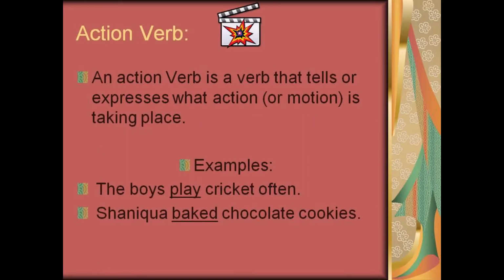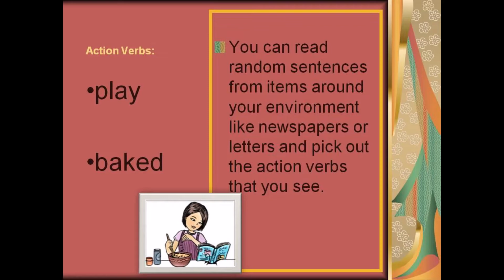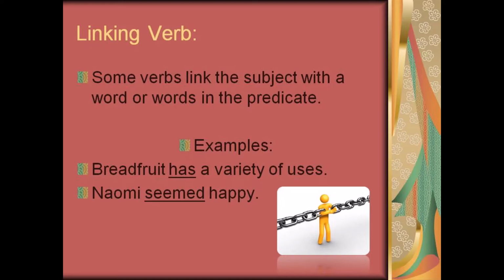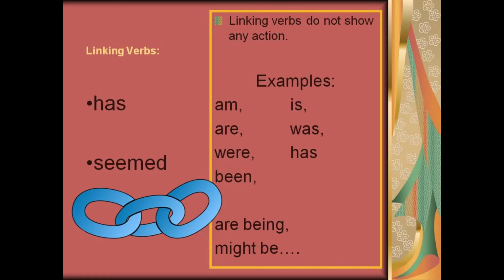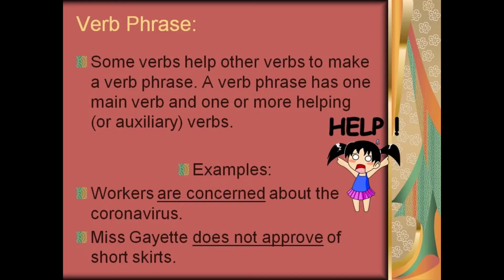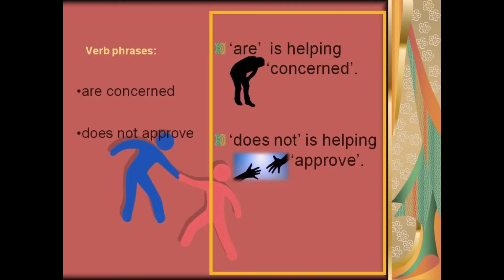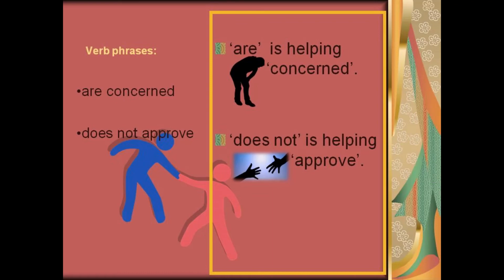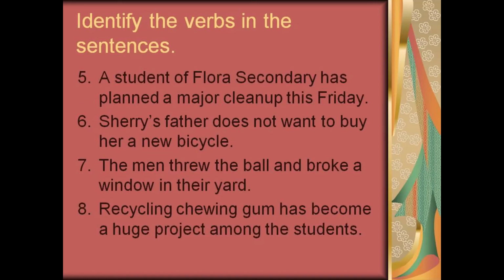English Grammar Action and Linking Verbs, Verb Phrase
In this session we cover Verbs in the categories of Action Verbs, Linking Verbs and Verb Phrases. Examples and exercises are included.

These videos are intended for Grades 8 & 9 and or individuals who may need to brush up on, or improve their skills in the use of English Grammar. Feel free to continue to research the topic and gather more information as we imagine that you may have questions.